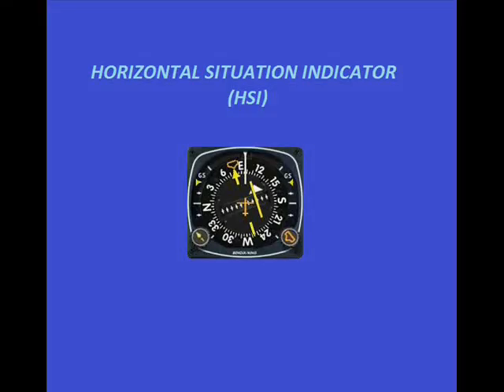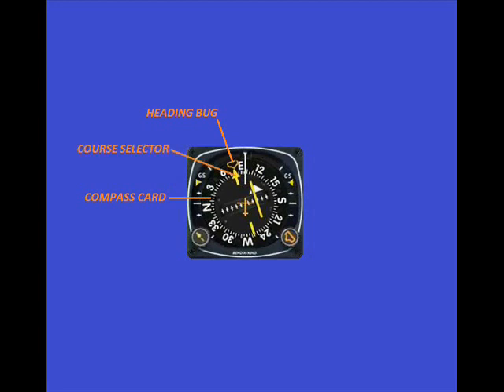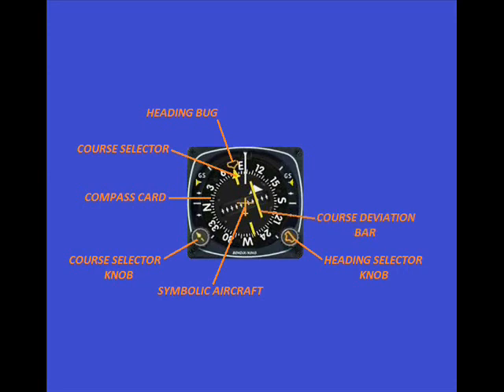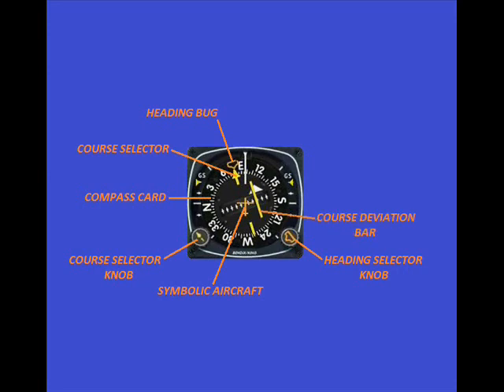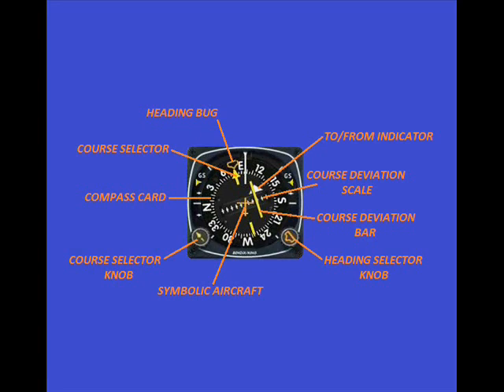AVIATION ENGLISH LESSON 11. HORIZONTAL SITUATION INDICATOR (HSI) [IIII]PERALTRAVEL[IIII]